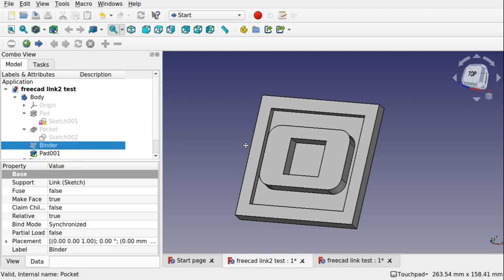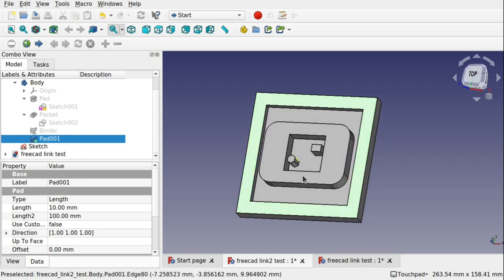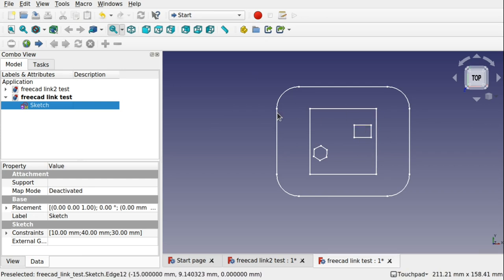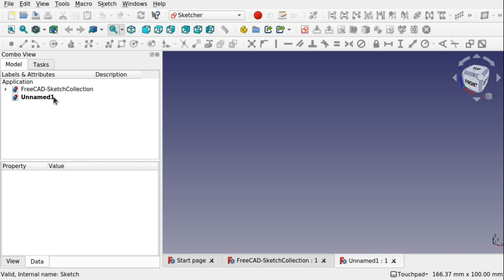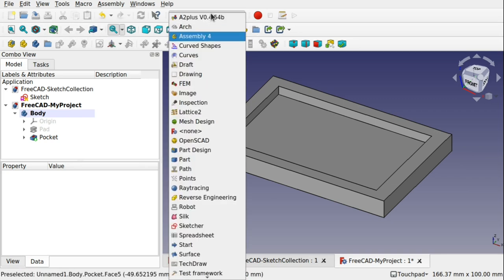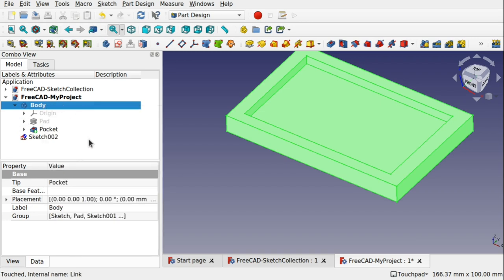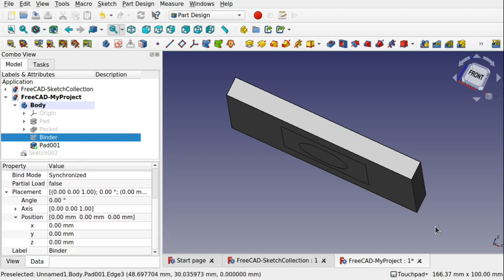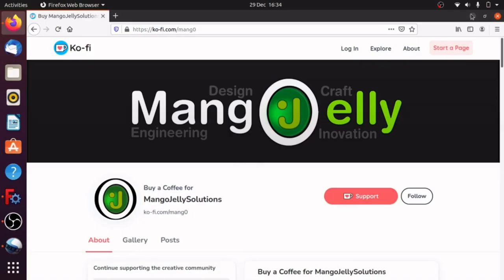FreeCAD: Sketcher: Template sketch from external files for repeated geometry. Link and Shape Binder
We learn how to create and use an external sketch created in freeCAD.  We will create and save our sketch to a separate file and learn how we can reference this  in our project as a repeatable geometry such as logos, branding or geometry that you use over and over again. The sketch will live in an external sketch and we will learn how to make use of the link and shape binder tools to link this into our main project and also allow for any future updates to the template sketch to take effect in our main project.